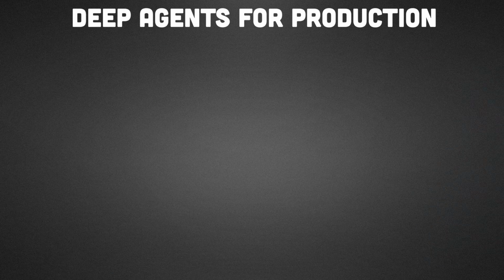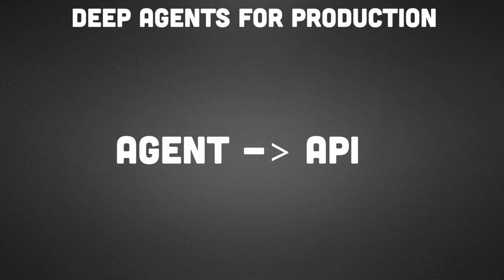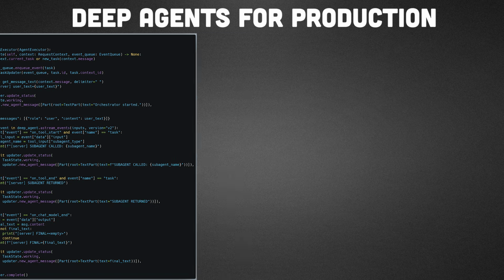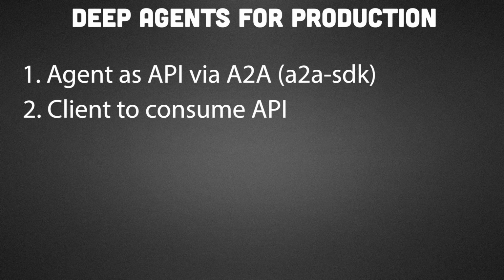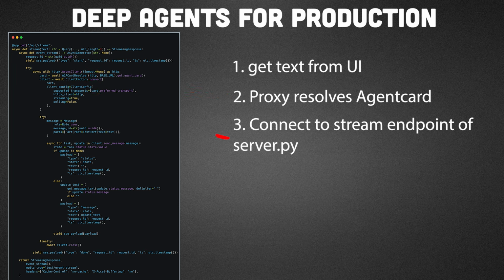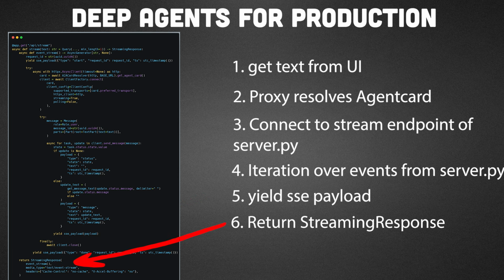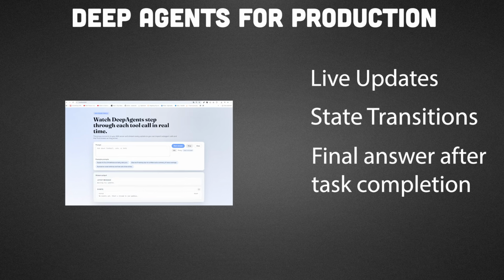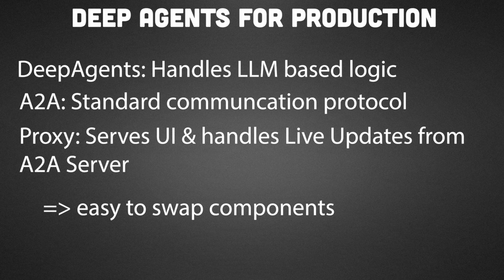DeepAgents in Production - The Architecture You Are Missing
Most AI tutorials leave you with a terminal script. But how do you connect the deepagents package to a real User Interface that your customers can actually use?

In this video, I’m breaking down the full stack architecture required to ship autonomous agents. We look at how to take the A2A (Agent-to-Agent) Protocol and wire it up to a frontend, so users can see exactly what your subagents are doing.

We are going deep into the deepagents Python package to see how Middleware and Subagents aren't just backend concepts—they are the engine that powers a reactive, production-ready UI.

🔥 What you’ll learn:

The Missing Link: Connecting the deepagents backend to a modern Frontend.
The A2A Protocol: How to expose Agent-to-Agent communication so the UI stays in sync.